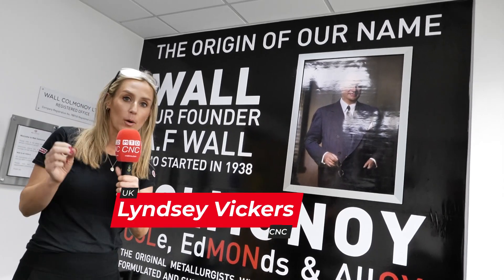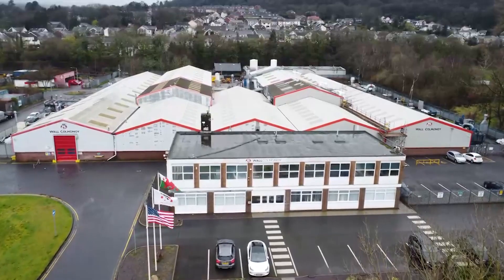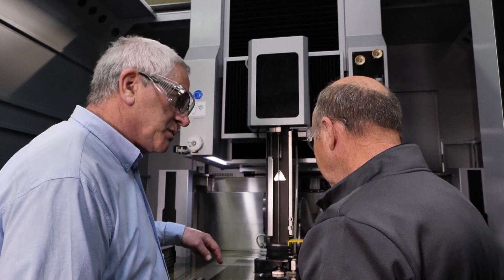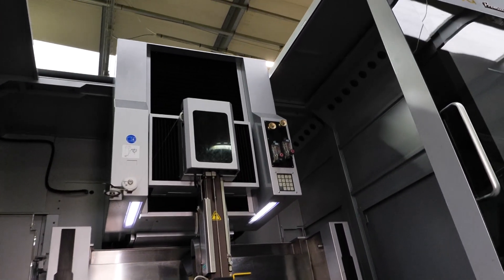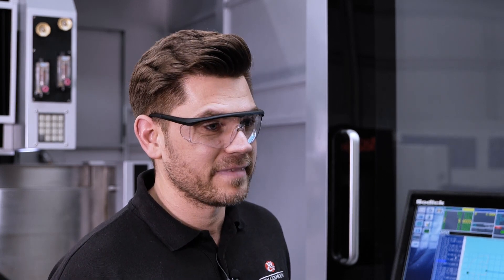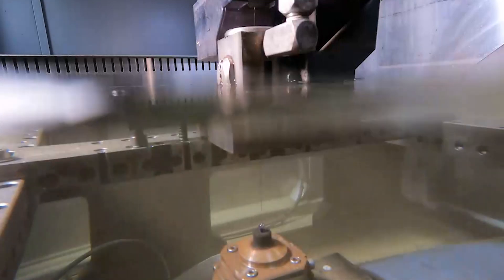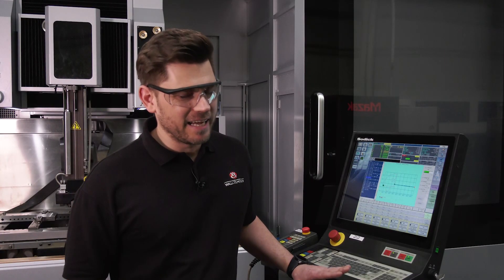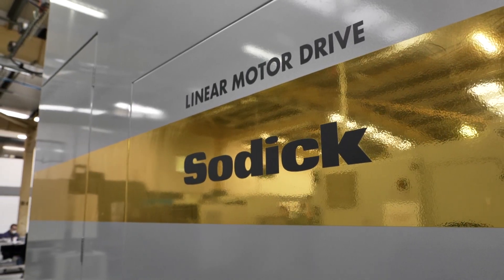Wall Colmonoy are machining complex alloys with the reliable ALC 800G from Sodi-Tech!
“Only TWO of these machines in the country!”
Wall Colmonoy in Pontardawe South Wales have just invested in Sodi-Tech’s high-precision machine that gives them a technical advantage over competitors!

Lyndsey Vickers of MTDCNC interviews the experts Kevin O’Connor and Aaron Patton of Wall Colmonoy and Connor Plaskitt of Sodi-Tech to learn more about the ALC 800G linear motor drive wire-cut EDM from Sodi-Tech. Watch the video to find out what problems Wall Colmonoy were dealing with because of aging equipment, and how this machine allowed them to produce their own specialised alloys and wire EDM even more complex parts!

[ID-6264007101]